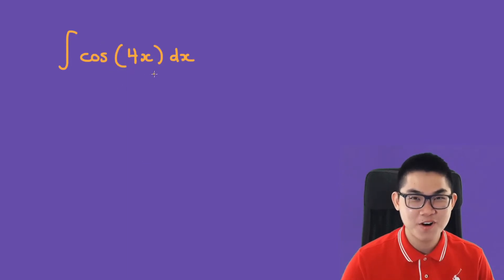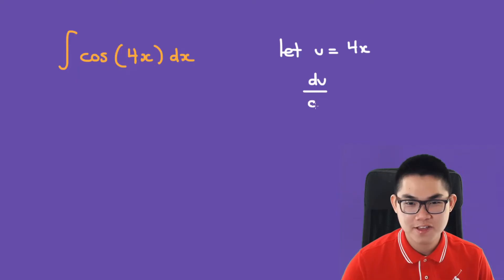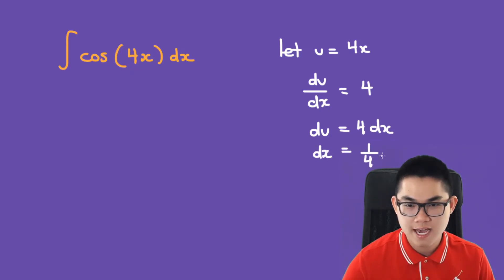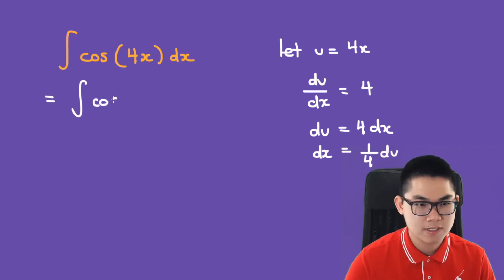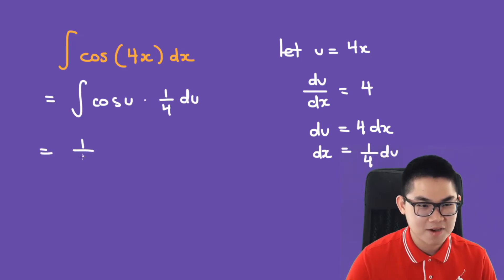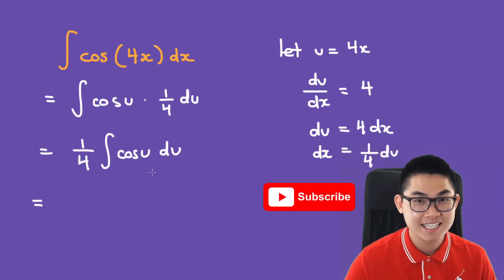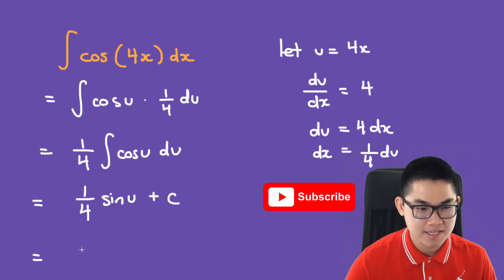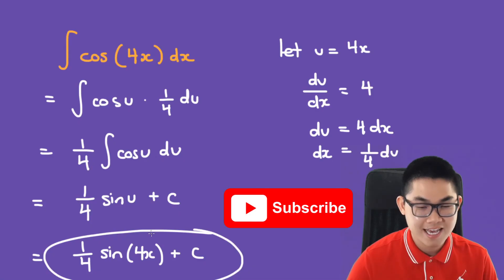Integral of cos(4x)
In this video, I will show you how to solve the indefinite integral of cos(4x) using u substitution. This is an important topic for students taking Calculus, whether it is AP Calculus or Calculus in university. The idea behind u-substitution is to simply the integrand. For example, we can simplify 1/(2x+4) with 1/u where u=2x+4. The second step is to differentiate u with respect to x, then plug it into the integral and solve it. It is crucial that you master basic integration for future math courses.